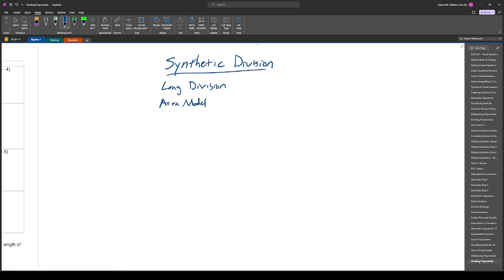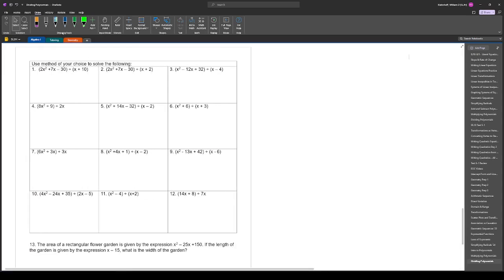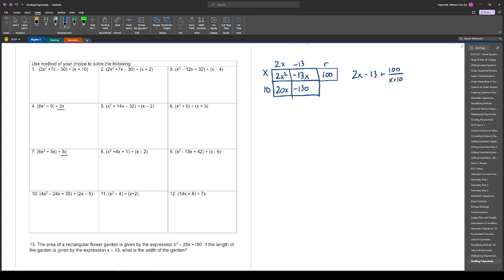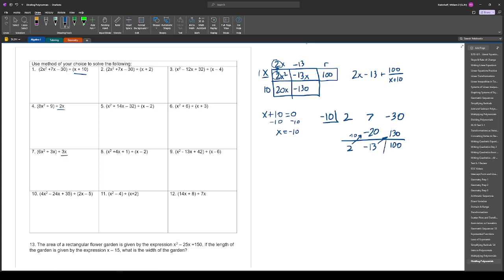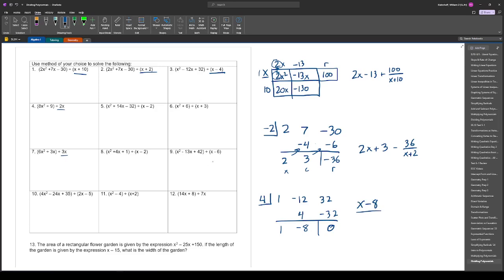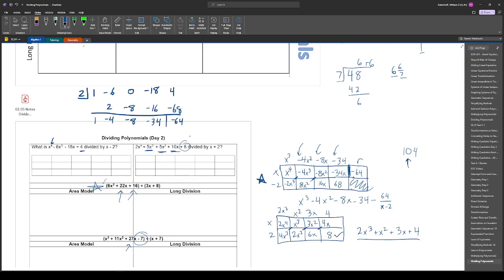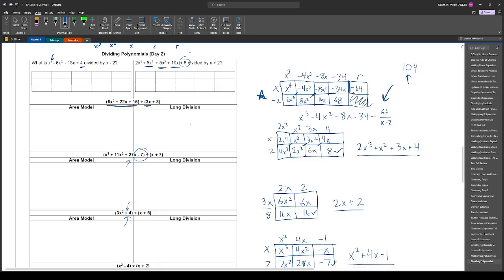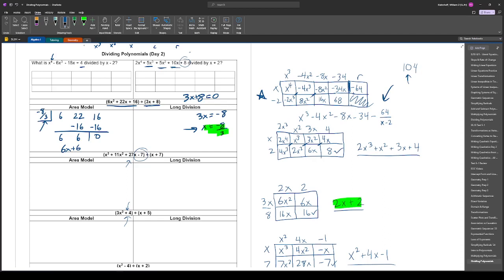Synthetic Division of Polynomials